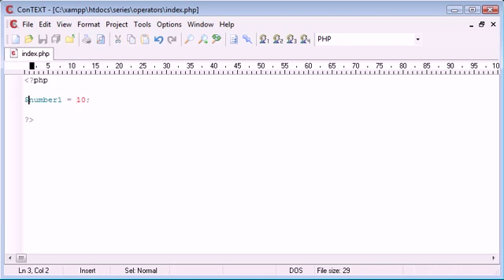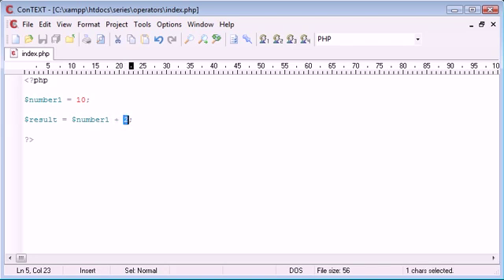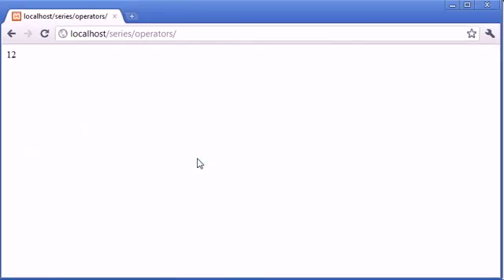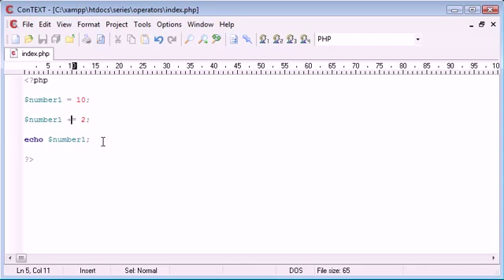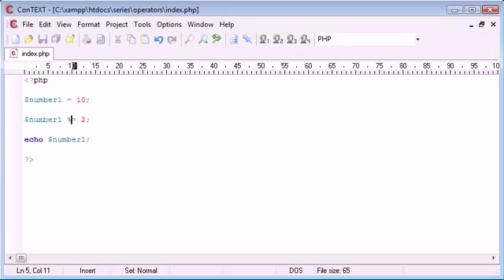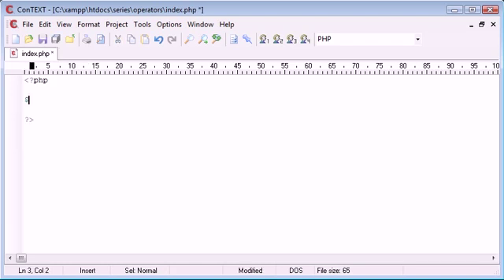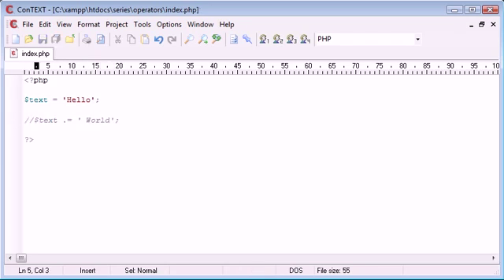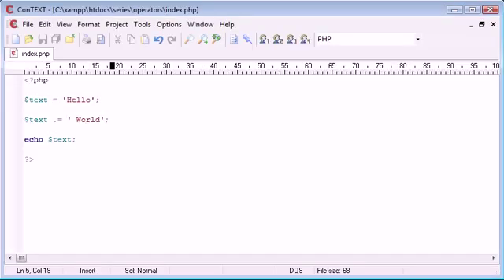Beginner PHP Tutorial 20 Assignment Operators ‏